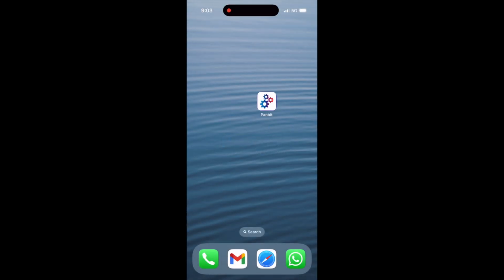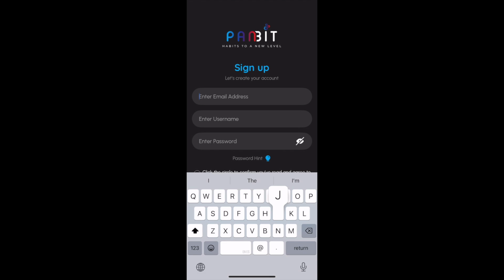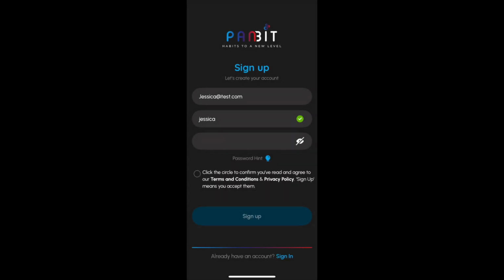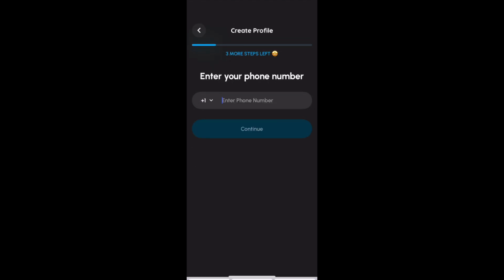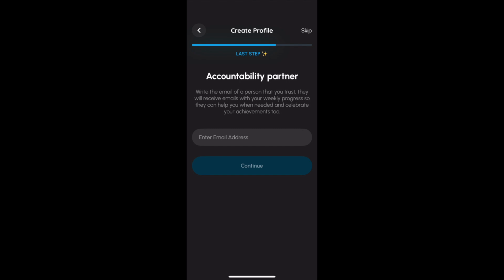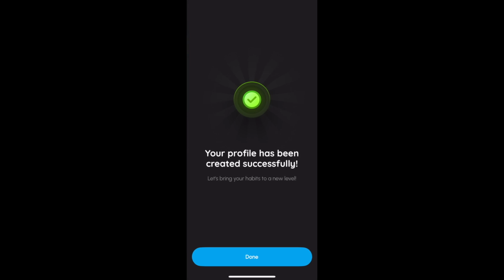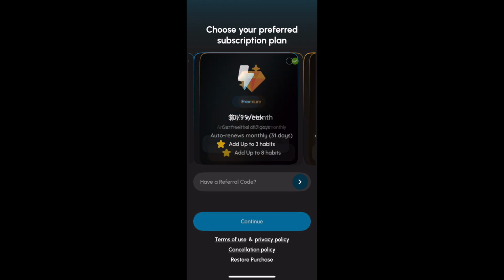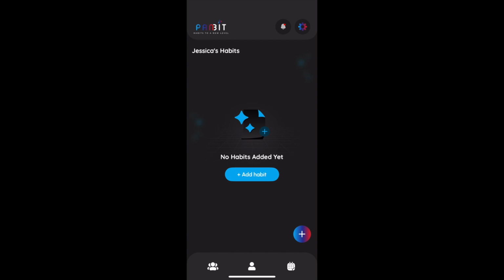Panbit Sign up and Sign In Tutorial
🎉 Welcome to Panbit! 🎉
In this quick tutorial, we’ll show you exactly how to sign up or sign in to the Panbit app — your new favorite tool for building great habits and dropping the ones that don’t serve you. 💥
📲 Whether you're starting your habit journey or coming back for more motivation, this step-by-step guide will help you log in, get set up, and start tracking your progress in minutes!
🧠 What you’ll learn in this video:
✔️ How to create your Panbit account (it’s free!)
✔️ How to log back in easily and securely
✔️ Tips to get started building habits with confidence
✔️ Why Panbit is the most fun, effective, and purpose-driven habit tracker out there
🌟 Why use Panbit?
Panbit helps you stick to your goals with streak tracking, positive reinforcement, clever environment changes, and — if you miss a goal — 98% of your fee goes to real charities! ❤️